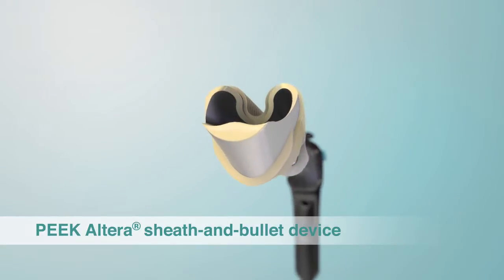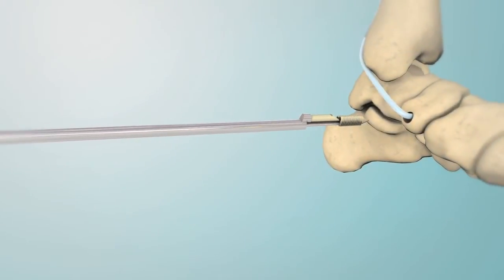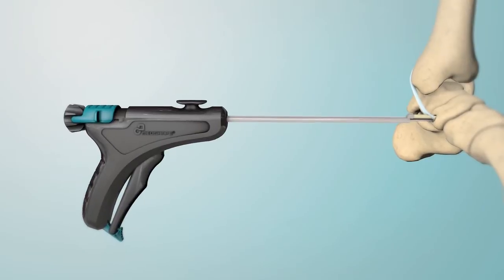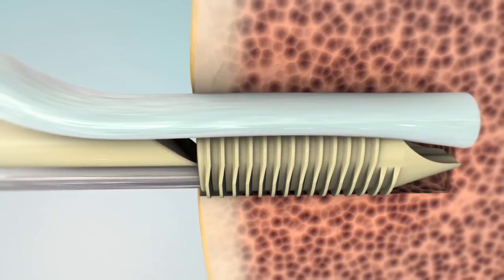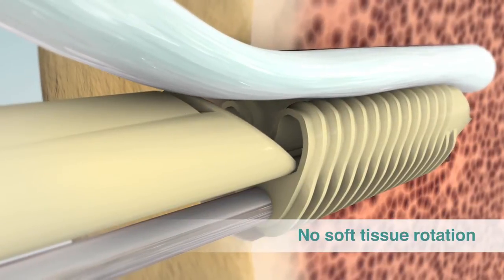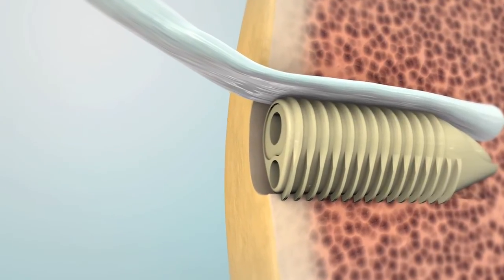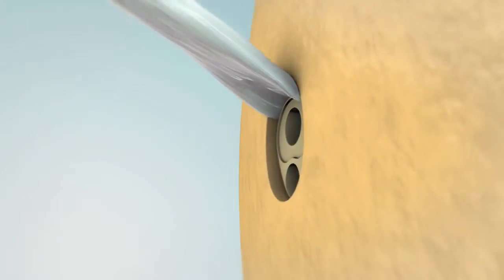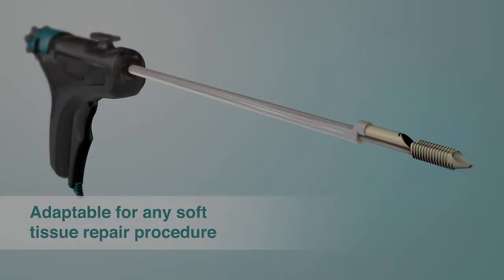MedShape Eclipse Soft Tissue Anchor - Animation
This video describes the key features of the Eclipse Soft Tissue Anchor and demonstrates its use for tenodesis procedures.